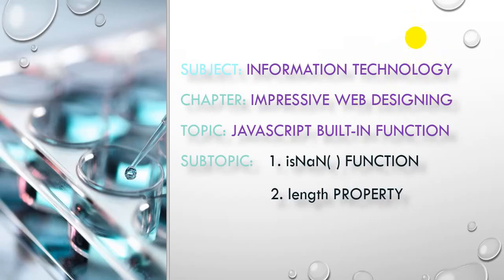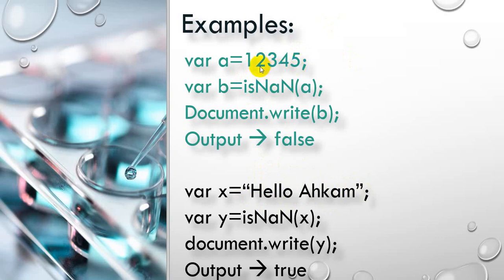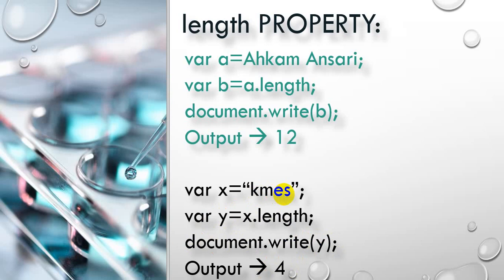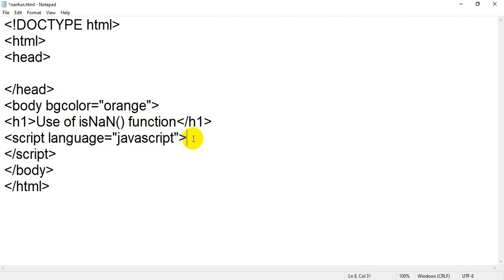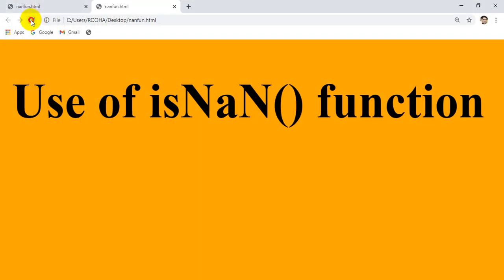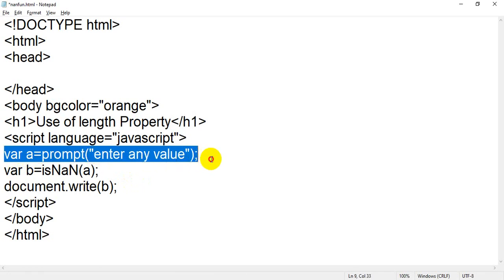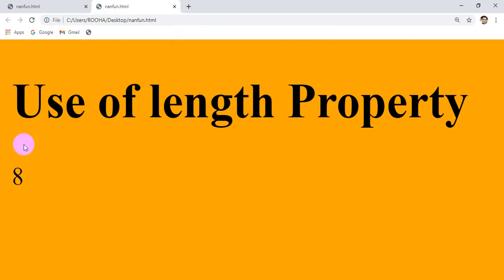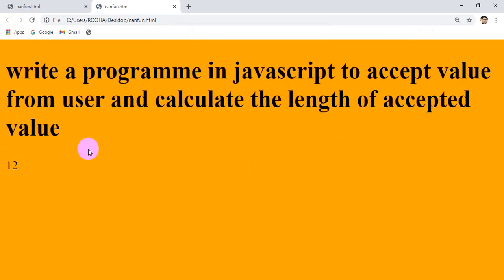IT Std XI isNaN function in Javascript